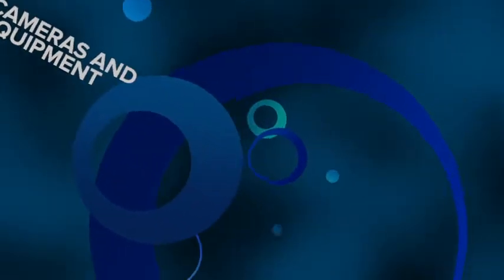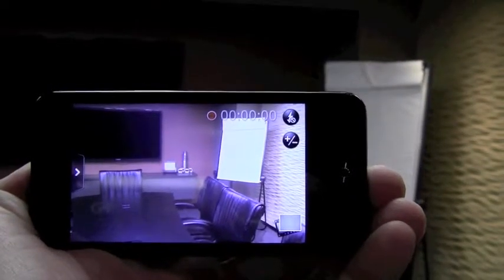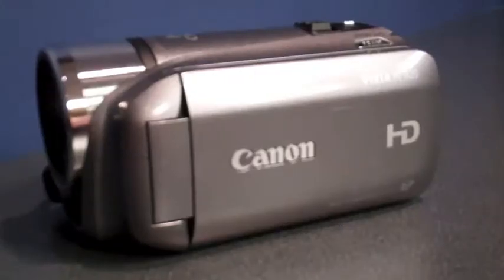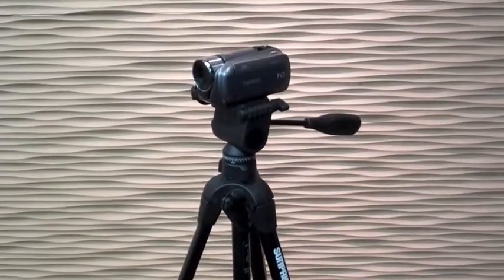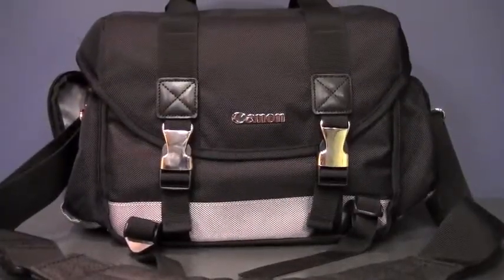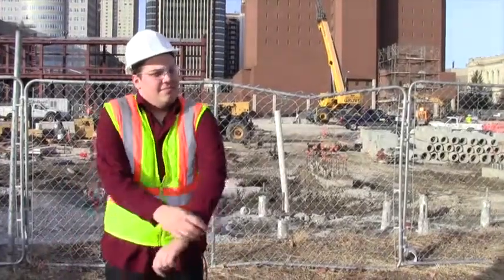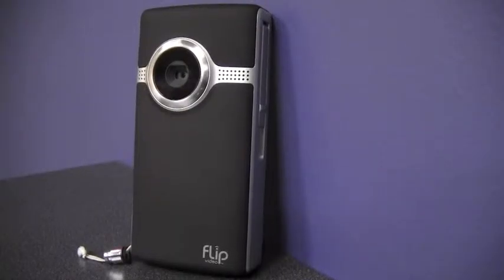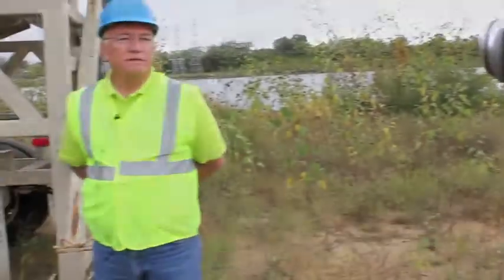How to Shoot Compelling Job Site Videos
Here are just a few important tips to remember when shooting video at a job site. For more tips on marketing efforts in the construction industry,